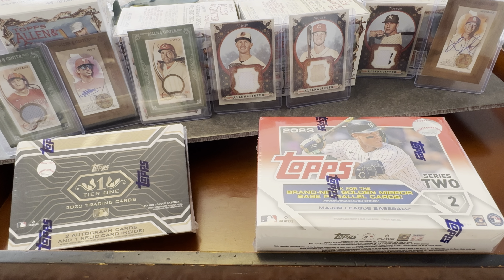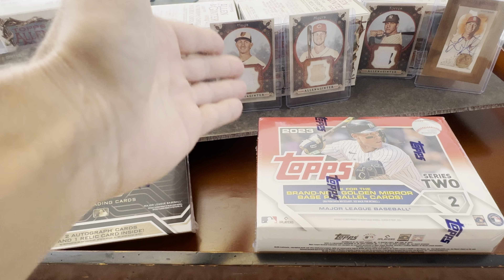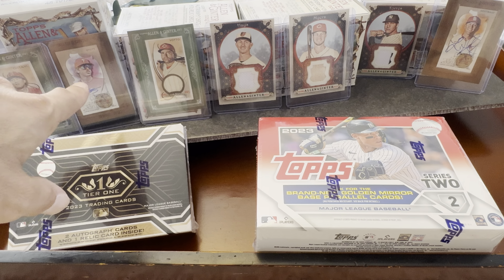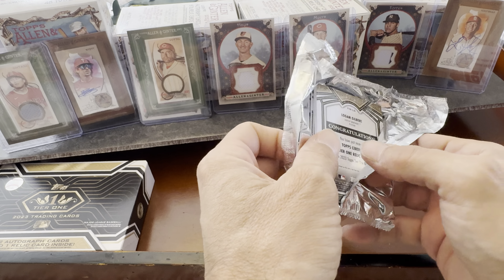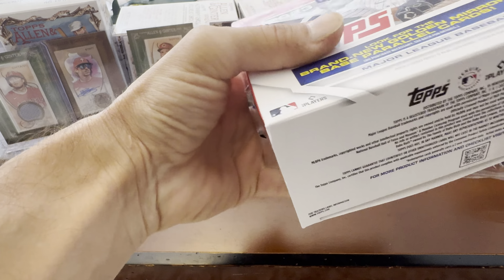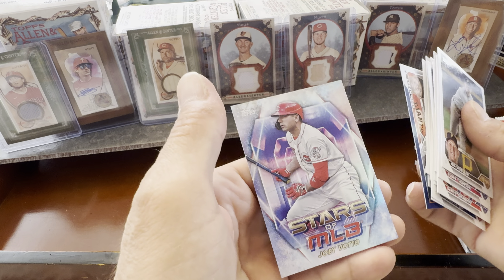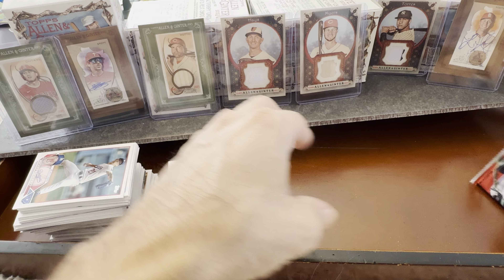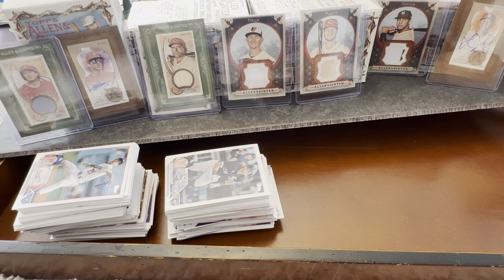2023 Topps Tier 1 box and 2023 Topps series 2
Contest details in this video. The giveaway will start next week.

2023 Topps Tier 1 break, the risk is real with this one

2023 Topps series 2 retail break